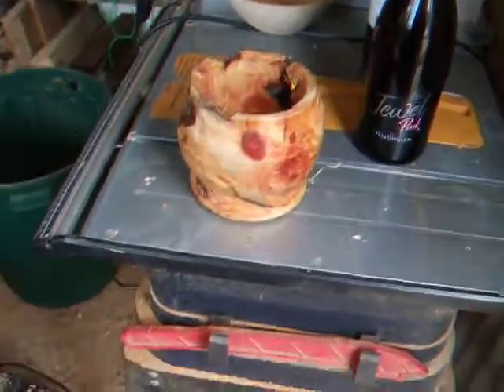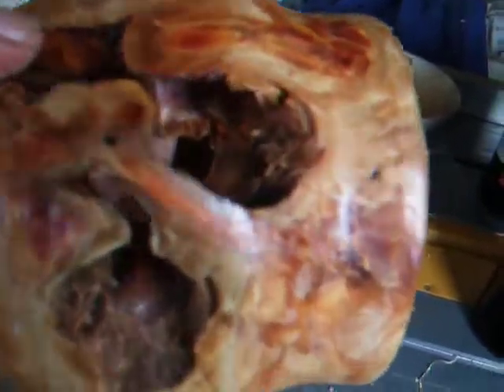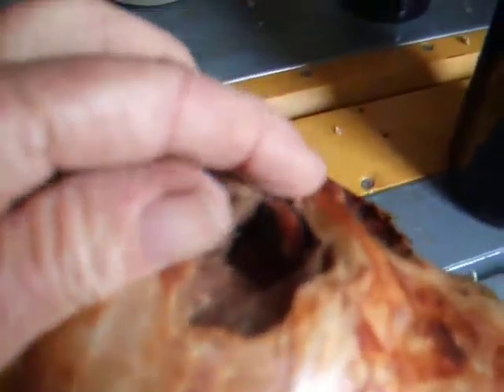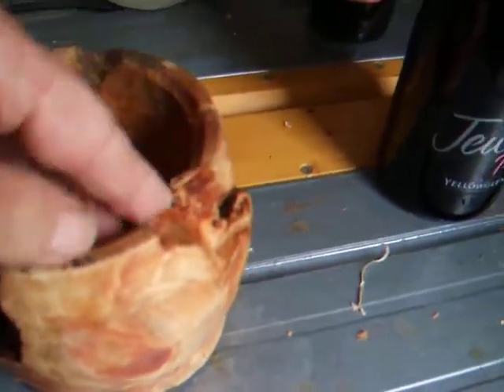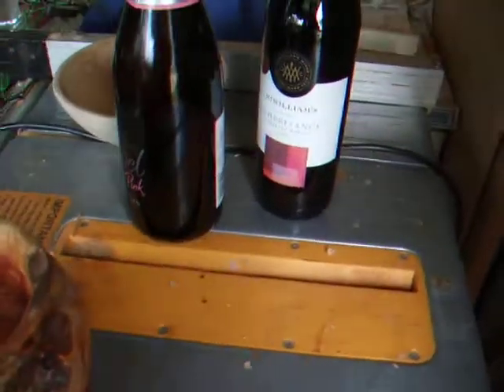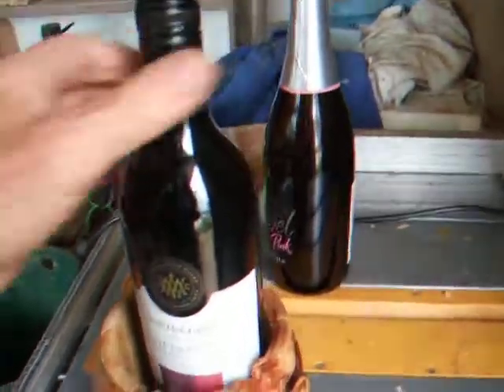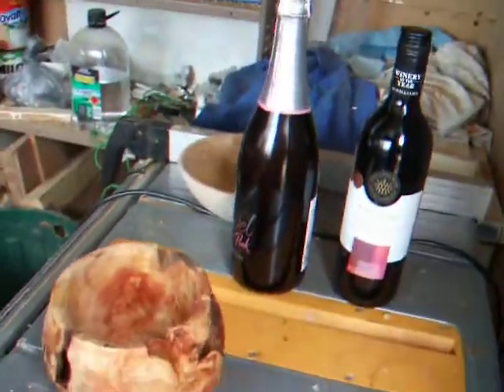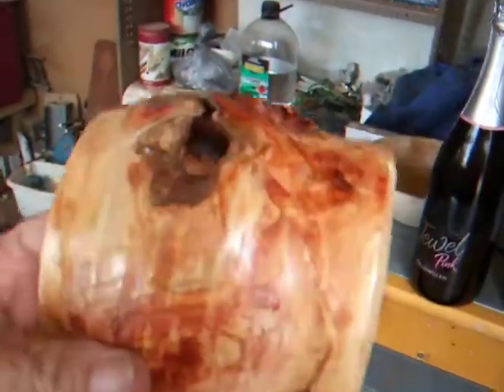The Stump Bowl.AVI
Bowl Made as an wine bottle holder.